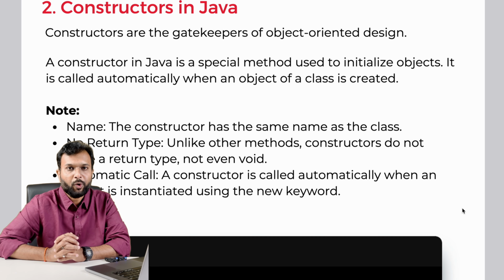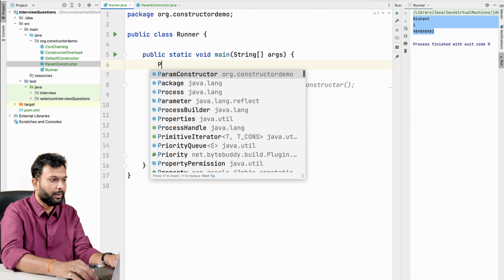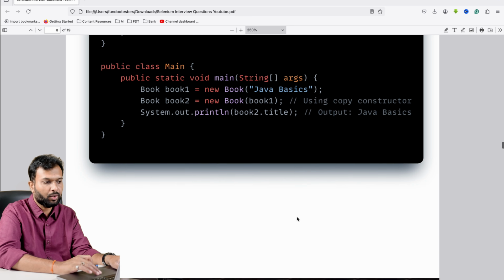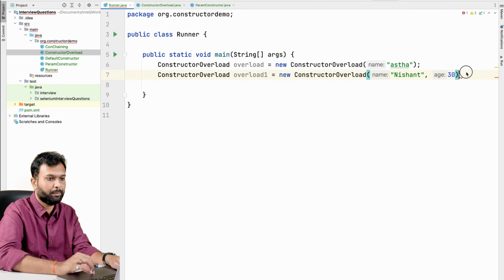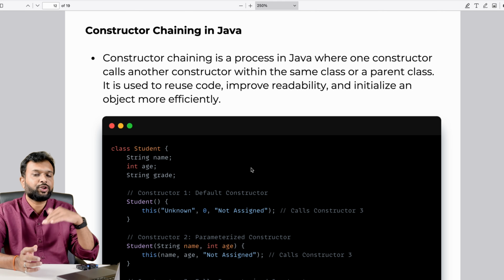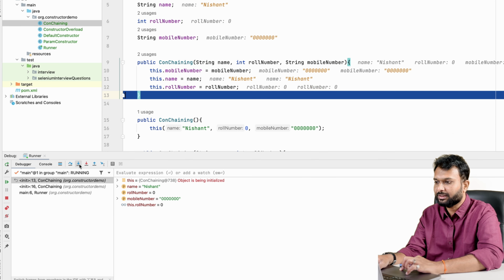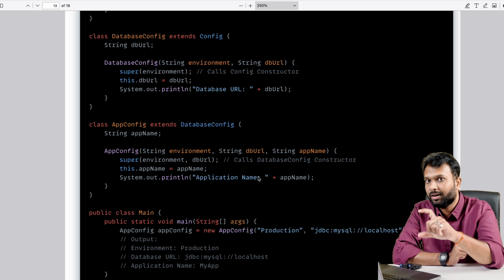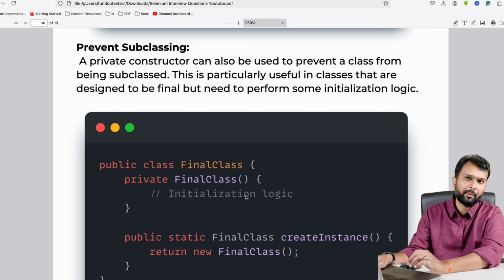Constructor in java - In Depth Explanation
All about constructors in Java - This is a full tutorial with concrete examples.

✔️ What are constructors in Java?
✔️ Types of constructors:
1 No-arg constructors
2 Default constructors
3 Parameterized constructors

✔️ Advanced topics:
1 Constructor chaining
2  Constructor overloading
3  Private constructors

✔️ Hands-on examples of using constructors in object-oriented programming.

Whether you're a beginner in Java programming or want to deepen your understanding of OOP concepts, this video is packed with practical knowledge and examples to help you code confidently.

👉 Improve your Java skills by learning from clear, step-by-step explanations.
👉 See constructors in action with real-world coding examples.
👉 Learn advanced tips like constructor chaining and private constructors for building more efficient Java programs.